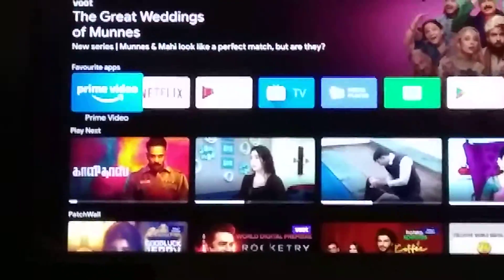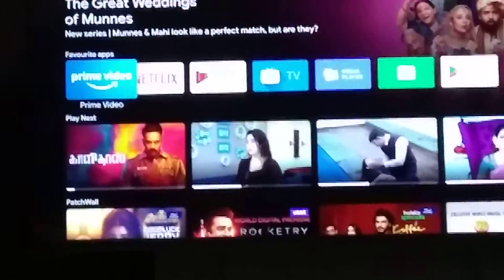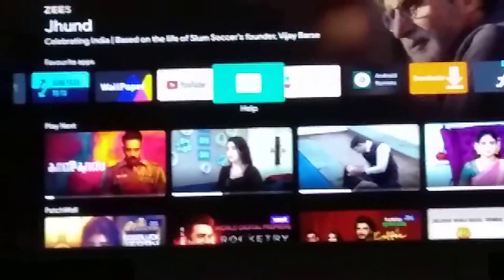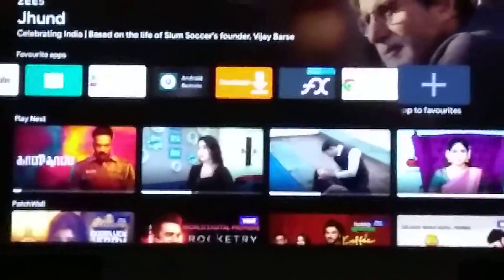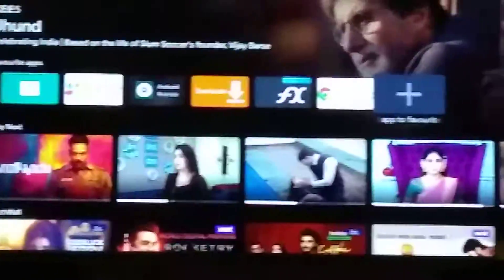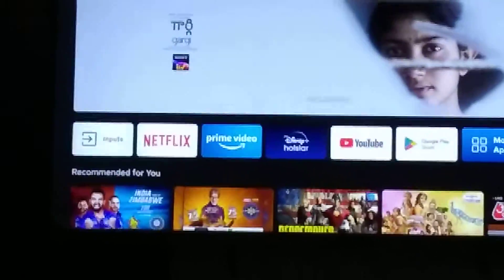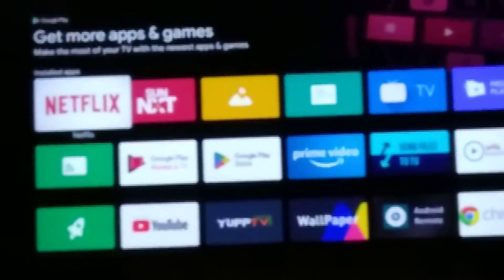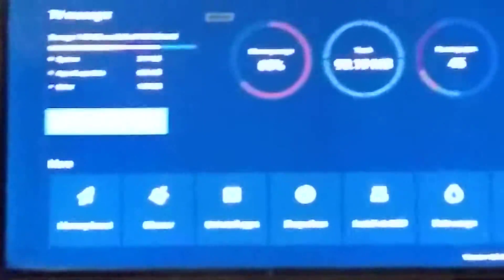how to optimise your android tv.darshan.s videos